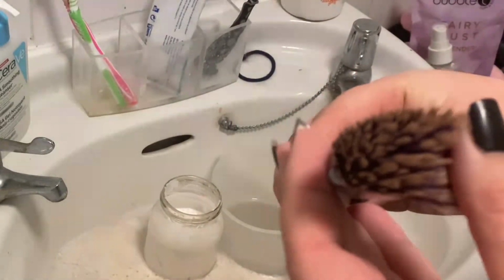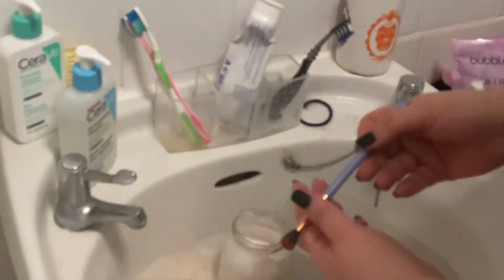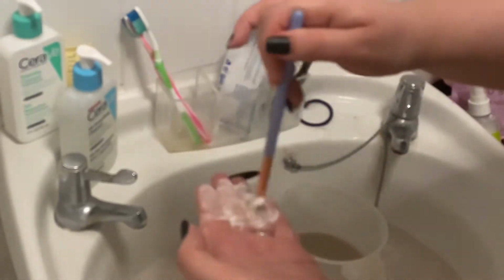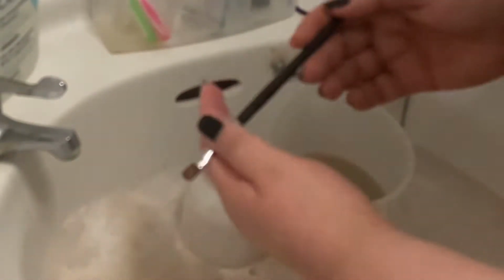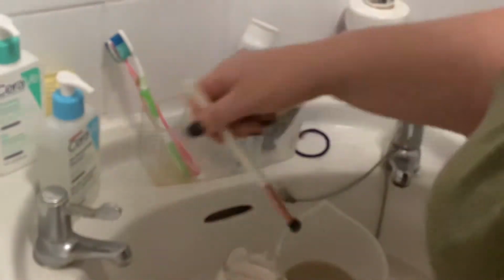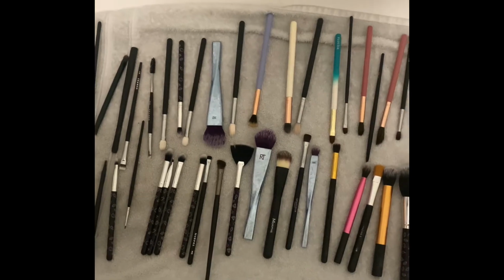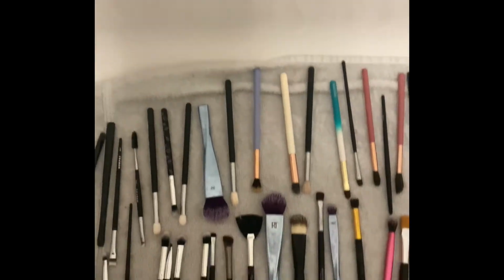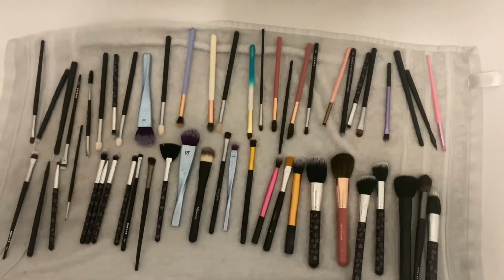How to clean makeup brushes (wash and sanitise)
Hey hey, this is how I deep clean and sanitise all my make up brushes (works on sponges too) to make the cleanser I grate/peel 1 clear pears soap bar 1 dove beauty bar soap and place into an old jar, I add about 1 tablespoon of jojoba oil and top up with boiling water usually around half to one cup of boiling water and mix till all melted together let cool then pop the lid on, this usually lasts me 6/9 months. The spray is surgical spirit links are below.

my name is amylouise and I'm a make up addict! I trained as a make up artist and beauty therapist over 10 years ago, Iv worked as a freelance make up artist and a beauty therapist.

Find me on all social media as amylouise. Mua
🖤Instagram.com/amylouise.mua
My cleanser-
My moisturiser-
My serums-
Snail mucin-

🖤How I film- iPhone 11
🖤How I edit - iMovie
🖤Thumbnails- PicsArt
🖤 ring light